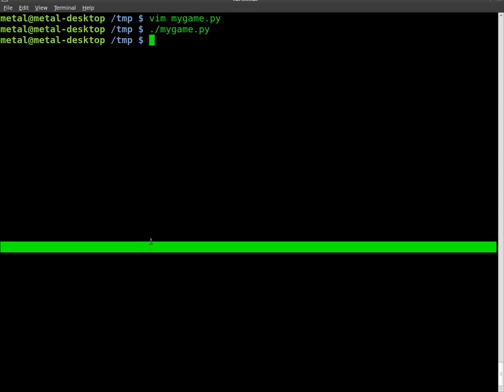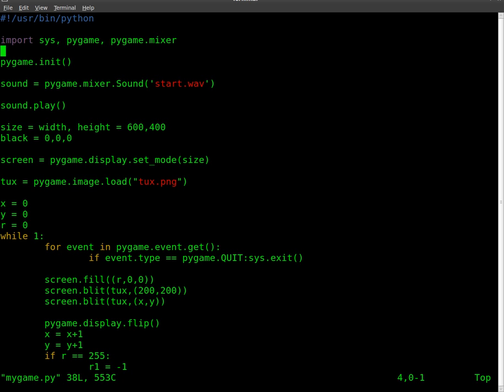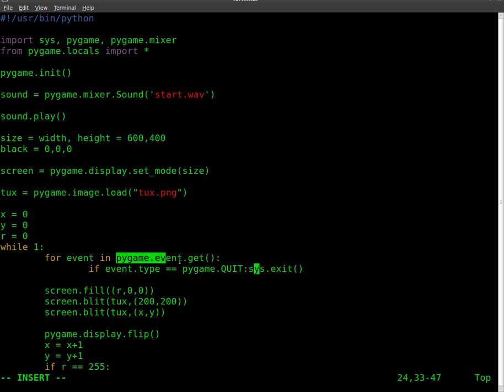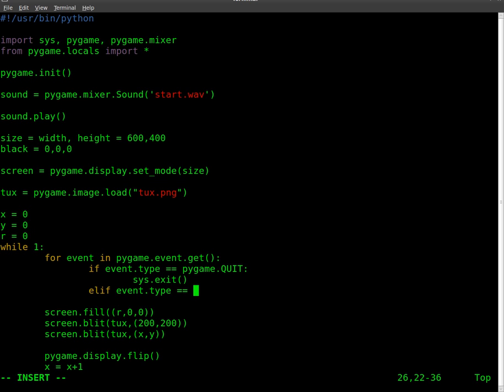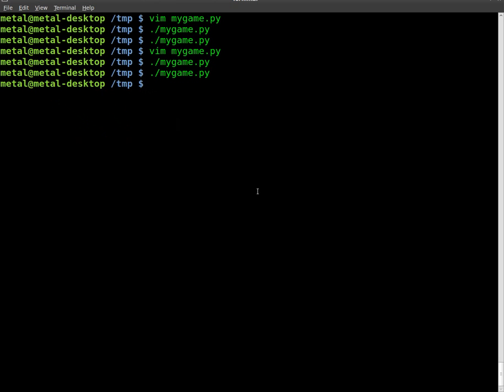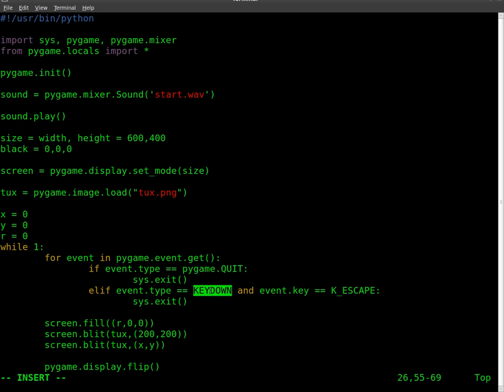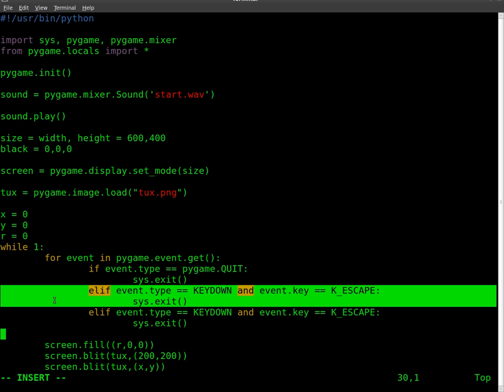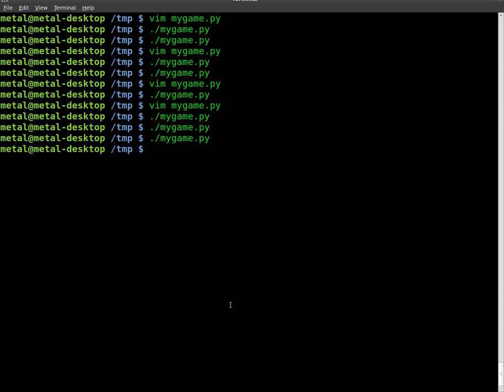pygame - part 6 - KEY PRESS EVENTS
Get Key Press Events in pygame.